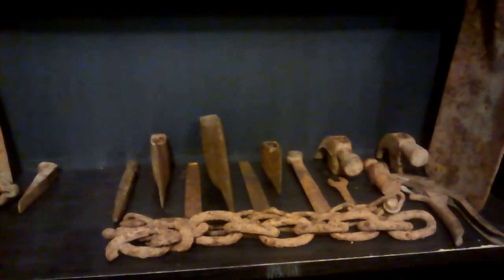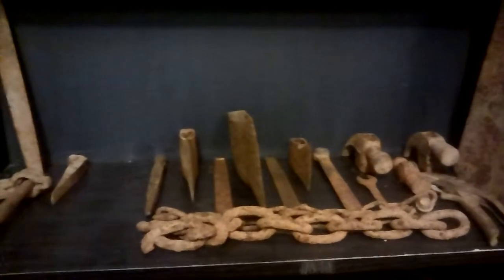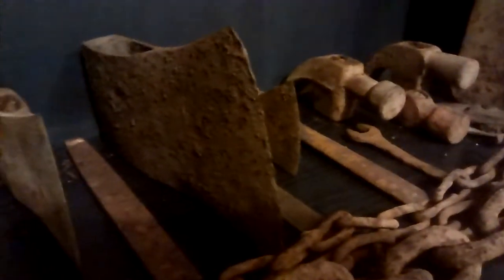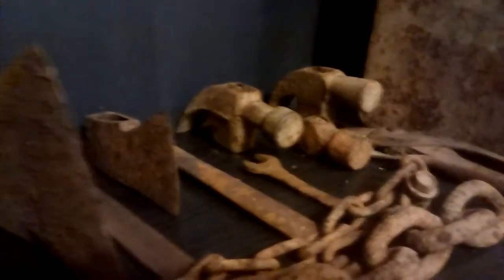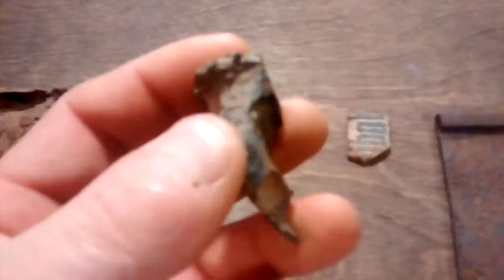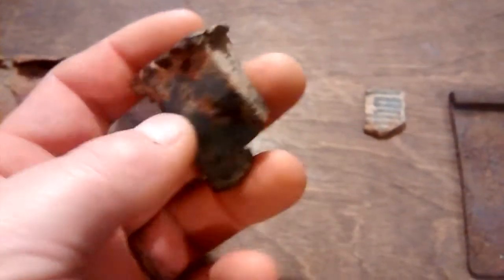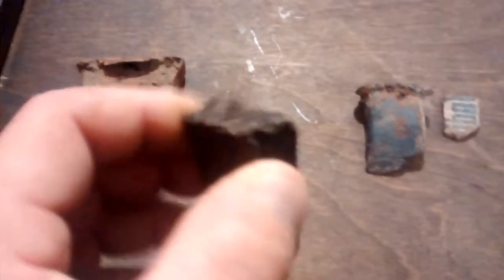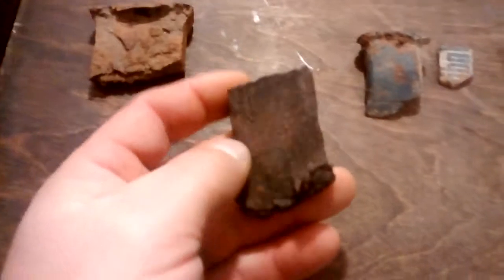Tools & The History Of The Wedge - 2015 Metal Detecting Finds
Brass Brad tries to make heads nor tails out of the tool department.